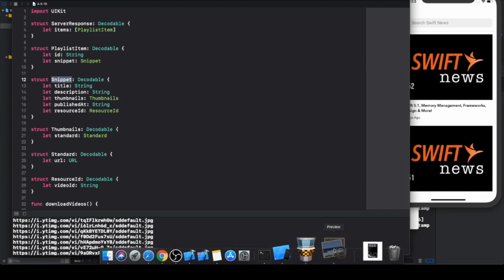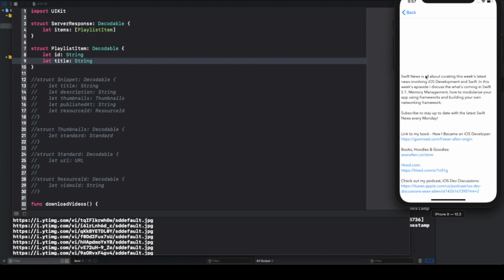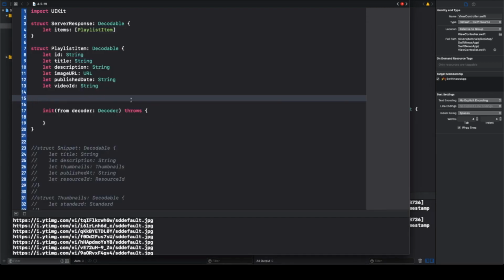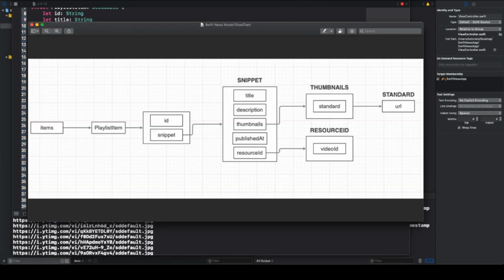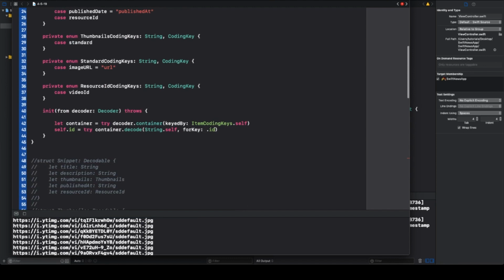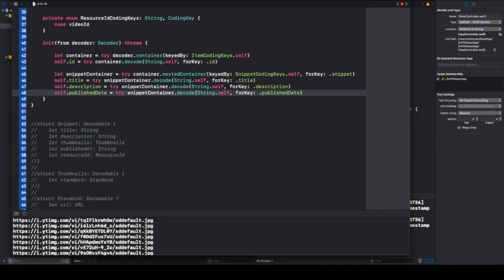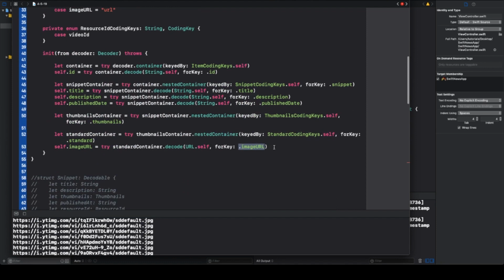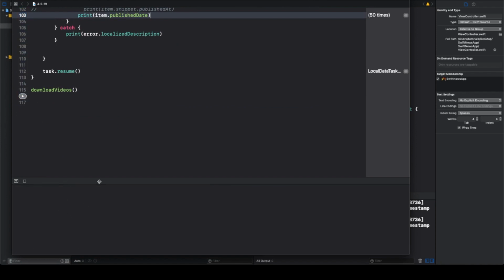How To Make a Youtube Video App - Making the Swift News App Ep 3 - JSON Decodable model pt 2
In this video we continue our work on our data model with a custom initializer.

Timeline

Beginning of custom initializer setup 13:56